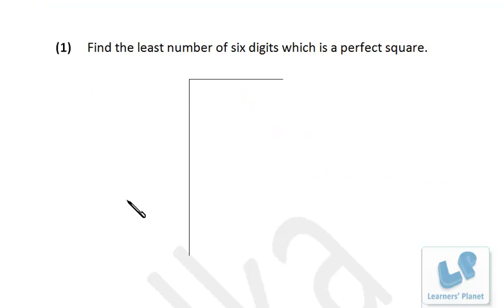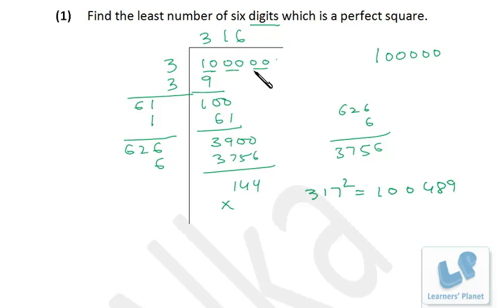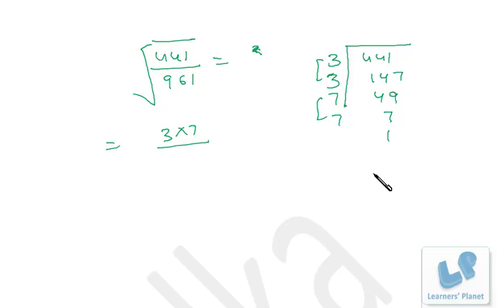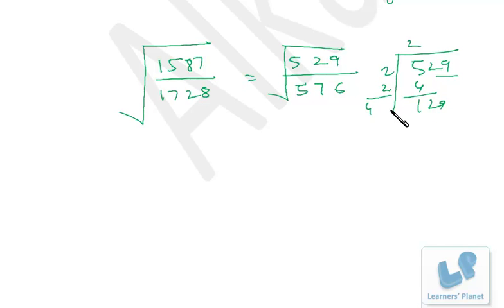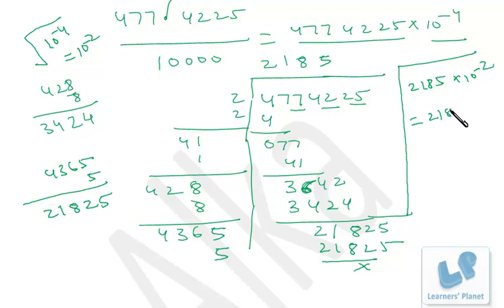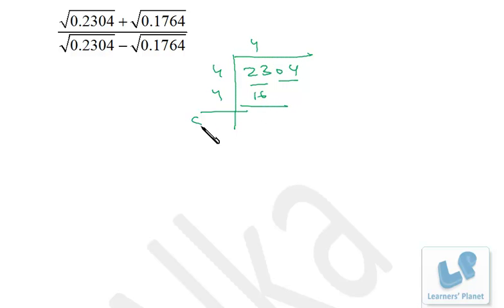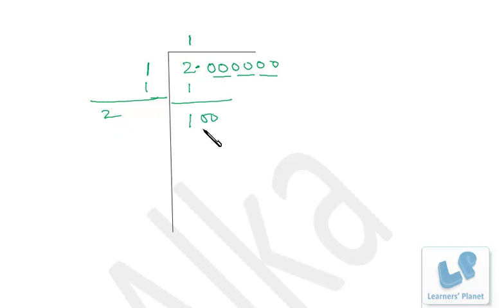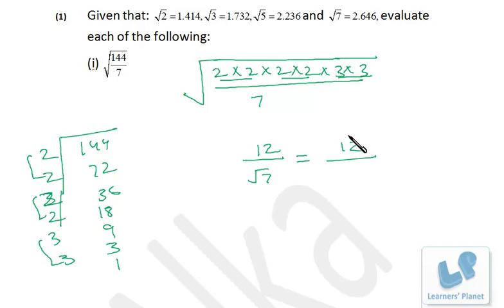CBSE Class 8 Math Squares and Square Roots S-5, Math videos class 8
Word problems, conceptual problems and tricky problems on squares and square roots,